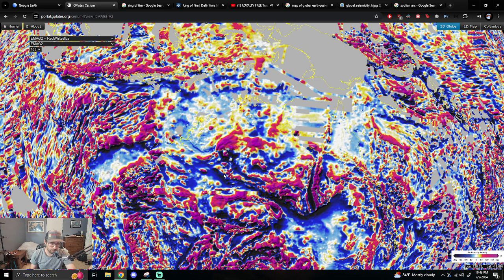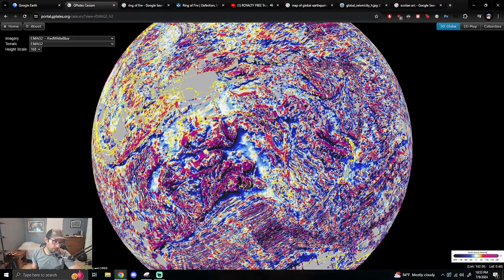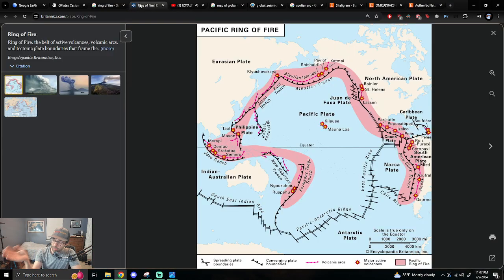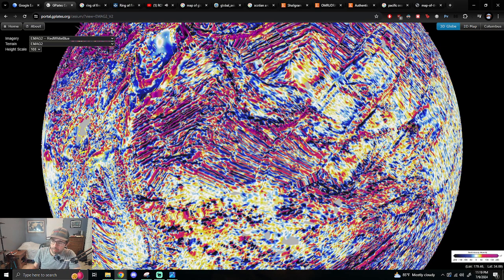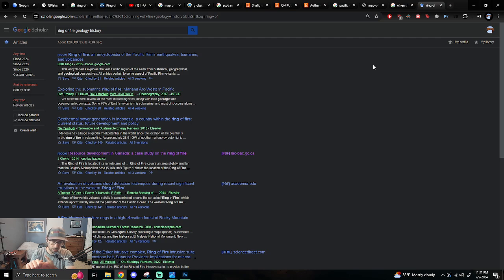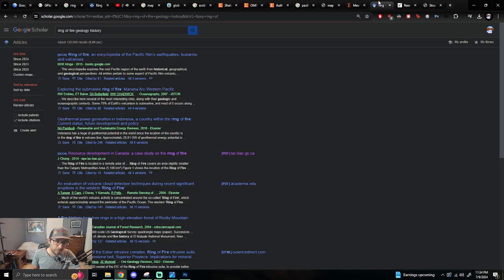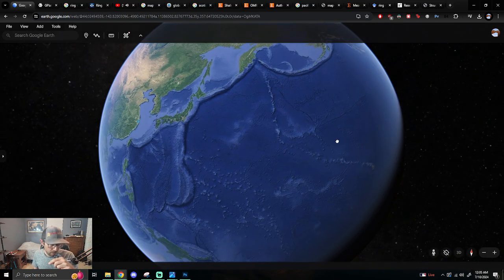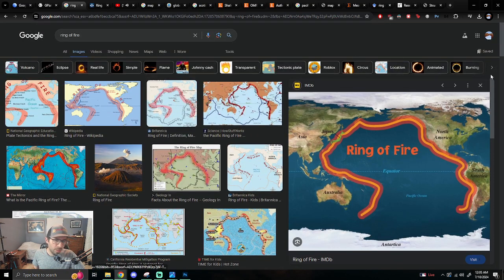Underground Science #407 - The Ring of Fire